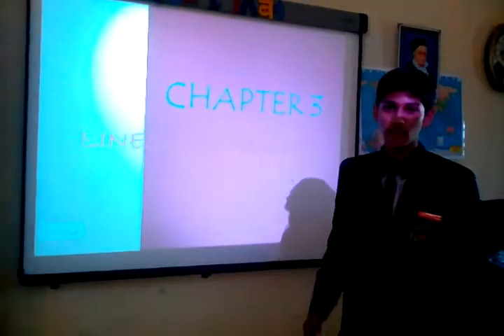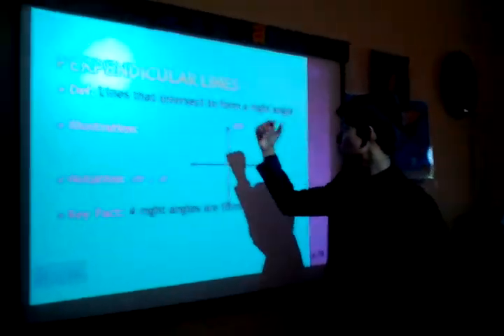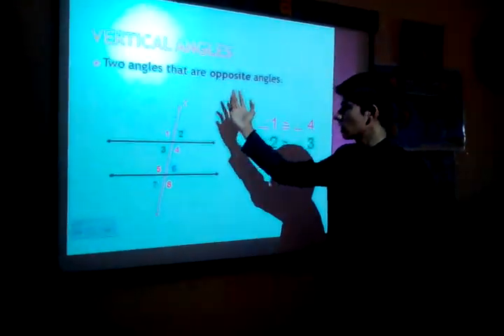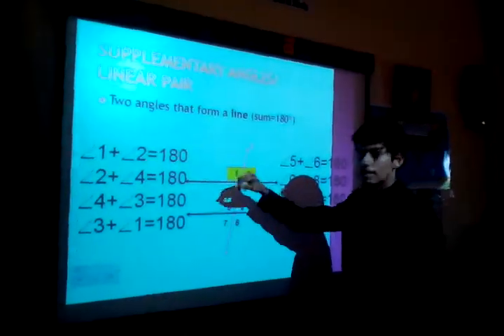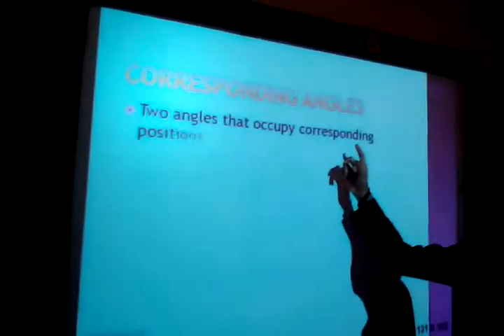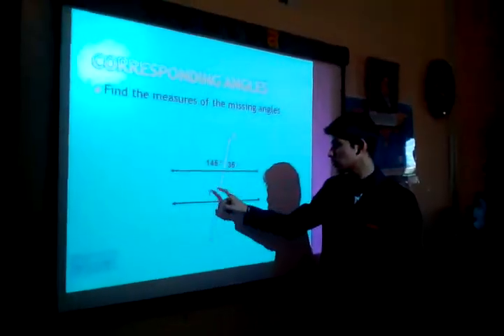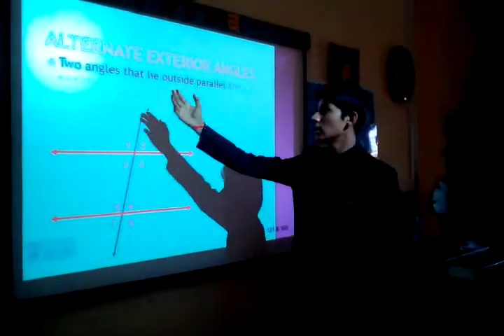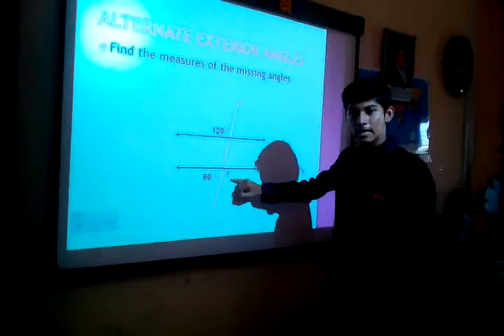Maths Presentation - Parallel lines - Jain International school Jamner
Ppt by Manish Pardeshi
One of the finest school in India.